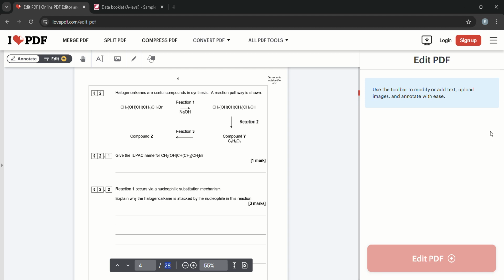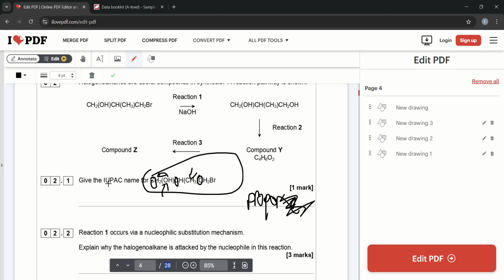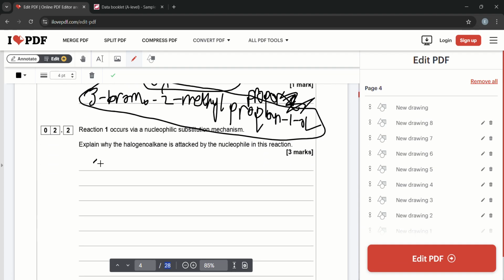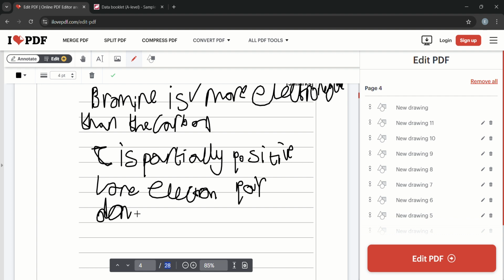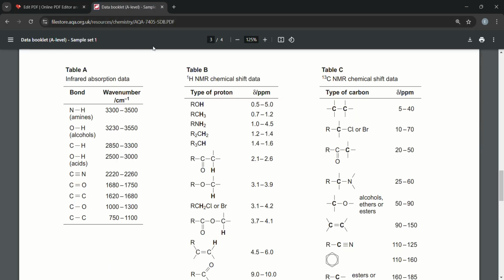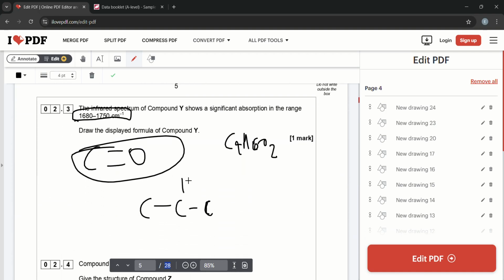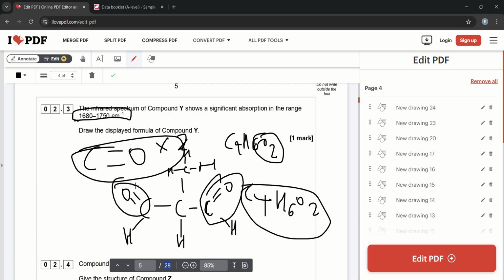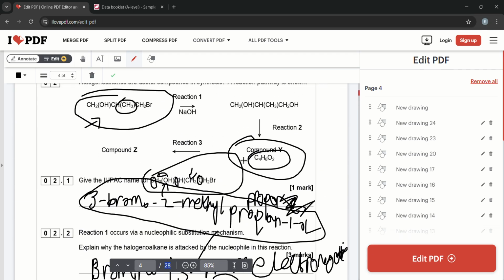2018 QUESTION 2 PAPER 2